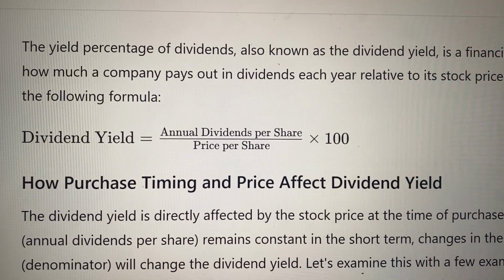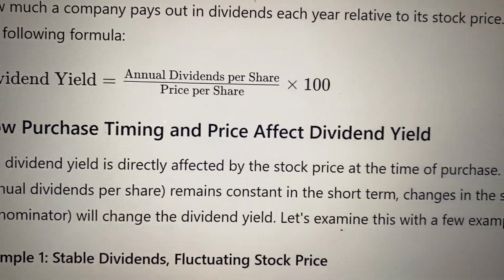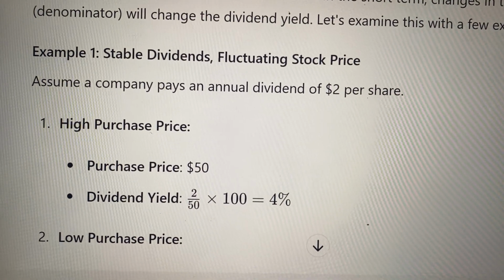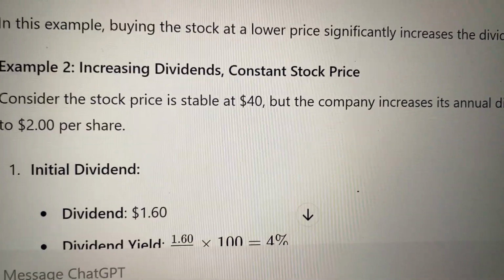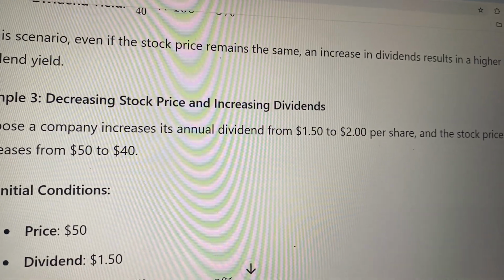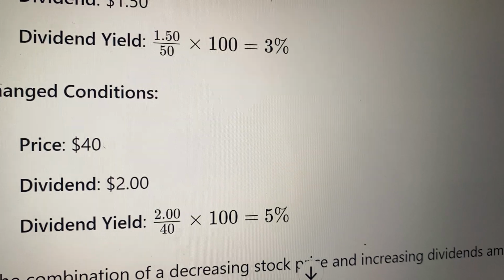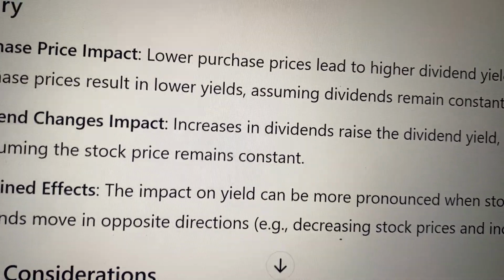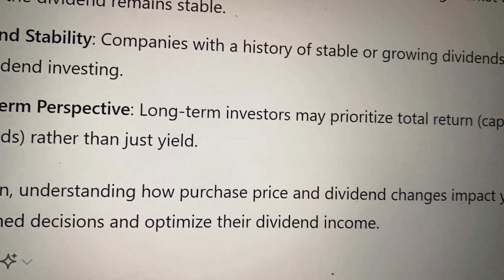Dividend yields Explained.Full details and examples.dividend dividend yield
Dividend yields Explained.Full details and examples.

All comments and questions are welcome, and all will receive a reply.